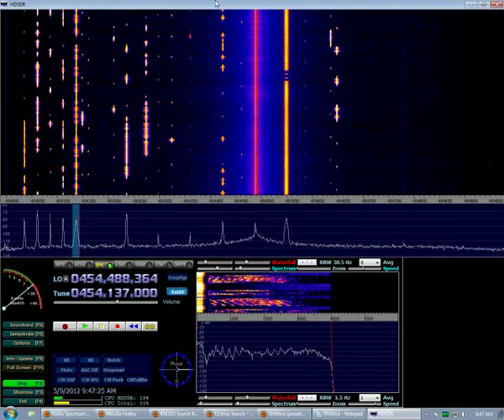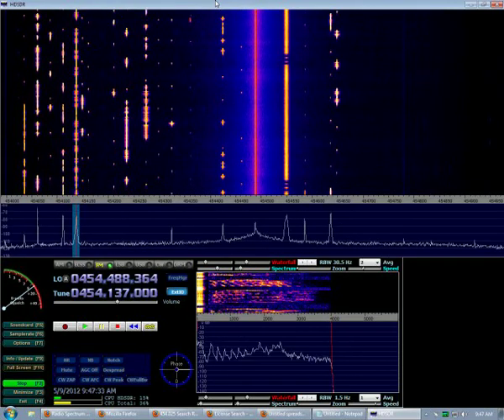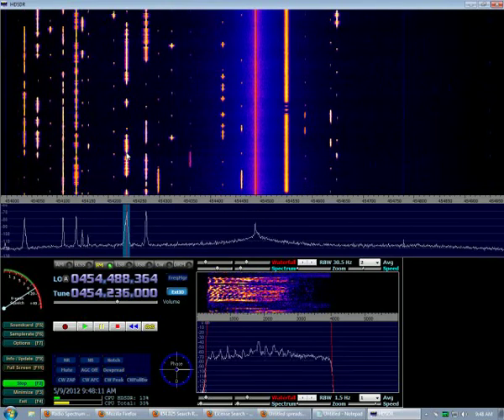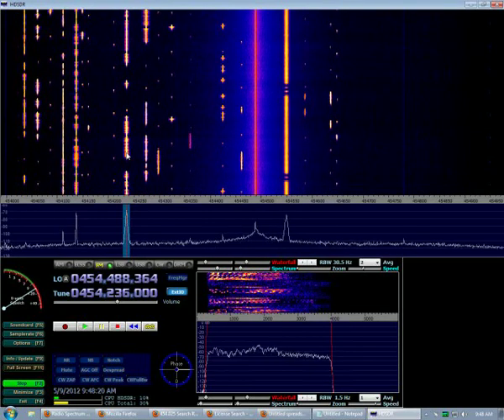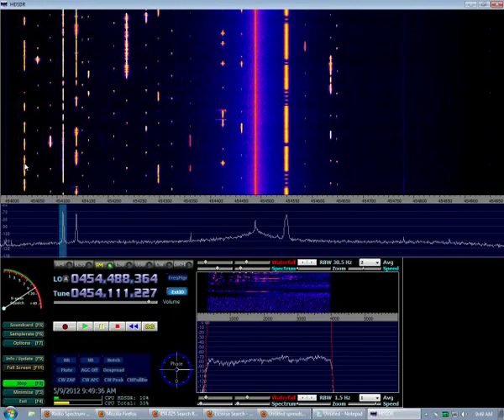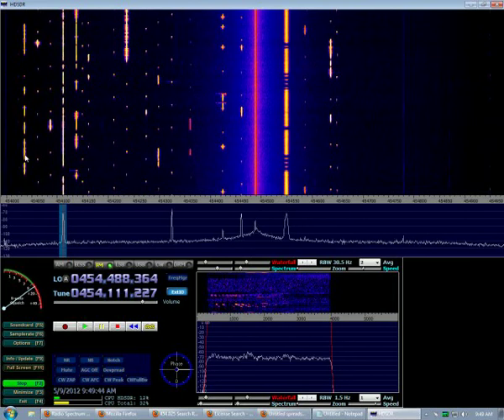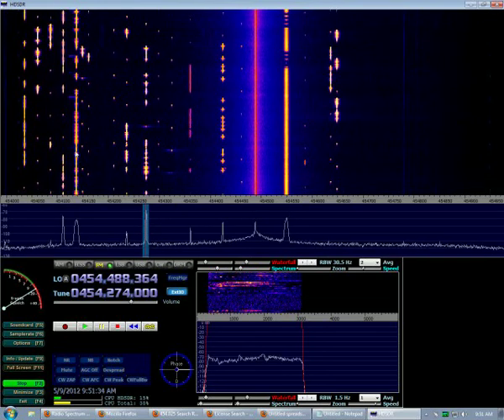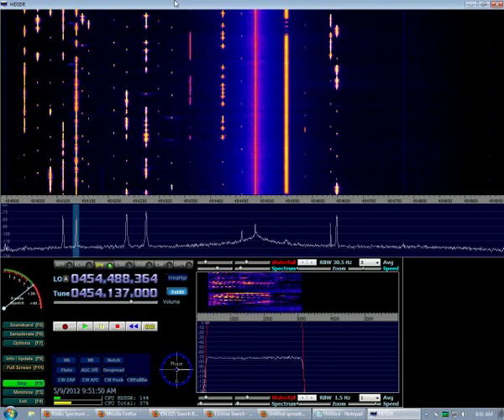HDSDR + EzTV666 RTL2832U, Extremely busy 70cm area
Not sure if its trunked radio, but this section is extremely busy for where I live.  I'm curious as well if there are overlapping systems.  There are channels only 12.5khz away from each other instead of 25khz leading me to believe that I'm seeing two different systems together.